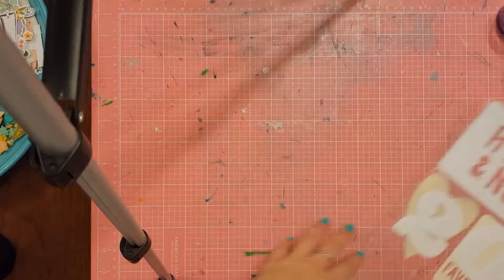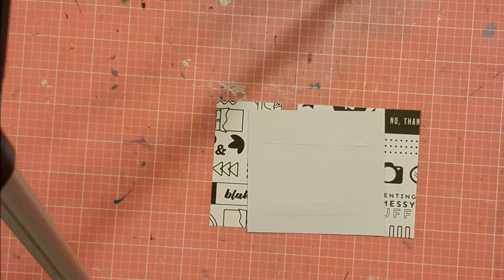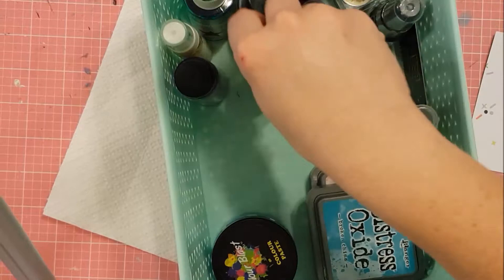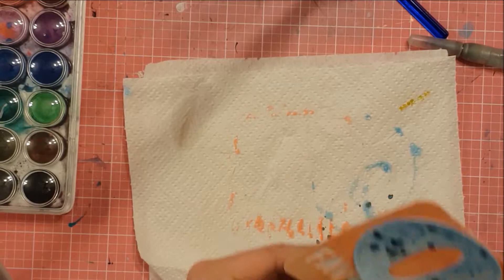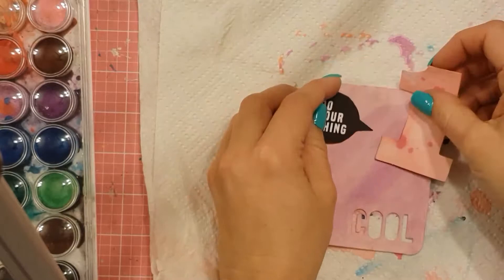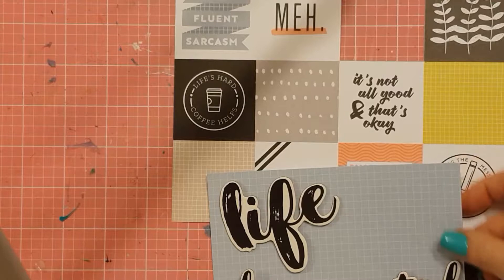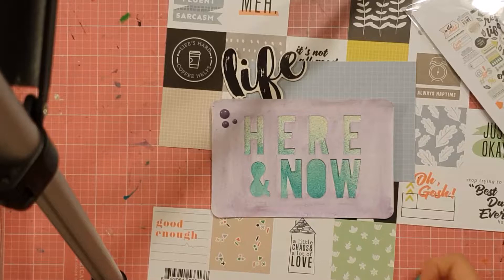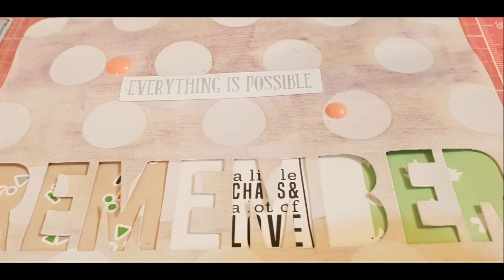Arty Fun Friday-Process #13- 2018 Title page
I am using some older mixed media materials to create my 2018 album title page.